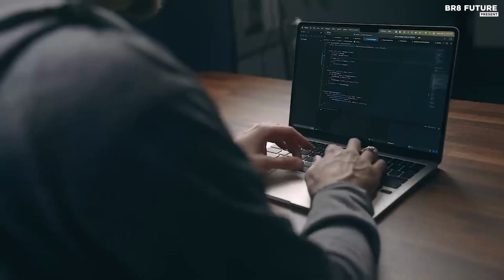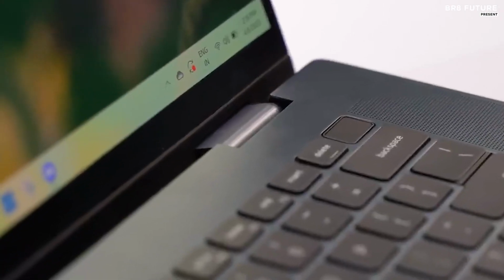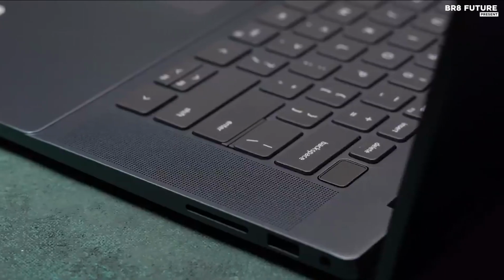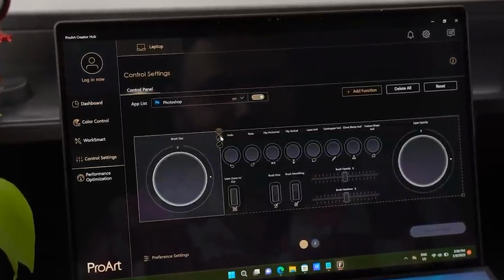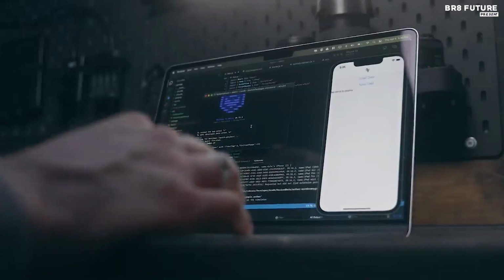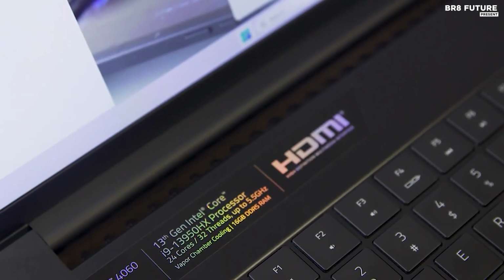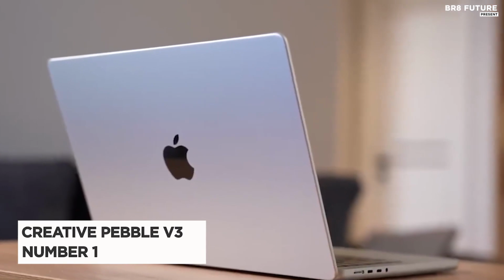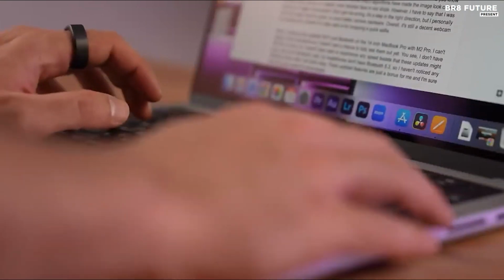Best Laptops For Programming 2023⚡Best Coding Laptop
Portions of footage found in this video is not original content produced by Br8 Future. Portions of stock footage of products was gathered from multiple sources including, manufactures, fellow creators and various other sources for visual reference only.  If you have any issue with the content or something belongs to you, and you want it to be removed, please do not hesitate to contact us at We will delete it within 24 hours Links to the Best Laptops For Programming 2023 are listed below. At Br8 Future, we've researched the Best Laptops For Programming 2023 on Amazon saving you time and money.

Number 5. Dell Inspiron 16 2-in-1 (2023)

Number 4. Asus Zenbook Pro 14 Duo 2022

Number 3. MacBook Air M2

Number 2. Razer Blade 18

Number 1. MacBook Pro 16-inch M2 2023

Welcome to our YouTube video on the topic "Best Laptops for Programming in 2023"! If you're a programmer or a coding enthusiast, having a reliable and efficient laptop is crucial to ensure a smooth and productive workflow. With the ever-evolving technology landscape, it's essential to stay up-to-date with the latest laptops that cater specifically to the needs of programmers.

In this video, we will explore the top contenders for the title of the best laptops for programming in 2023. We have carefully researched and handpicked a selection of laptops that offer exceptional performance, impressive features, and reliability, all of which are essential for programming tasks. Whether you're a student, a professional developer, or a freelancer, we have considered a wide range of needs and preferences to bring you a comprehensive list of options.

and that's where our guide to the Top 5 Best Laptops For Programming 2023, you can buy for this year comes in. As always all the links to products you'll find in the description below and let us know in the comments which tech-related topics you'd like to see in our next videos!

Hope you enjoyed my Best Laptops For Programming 2023 video.